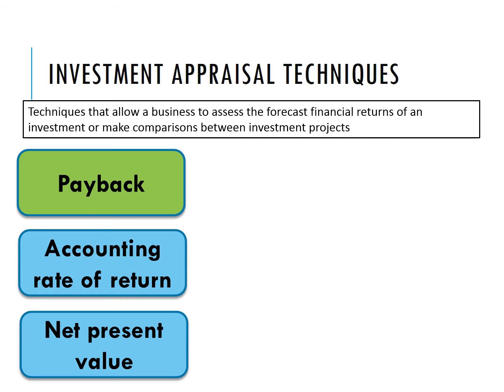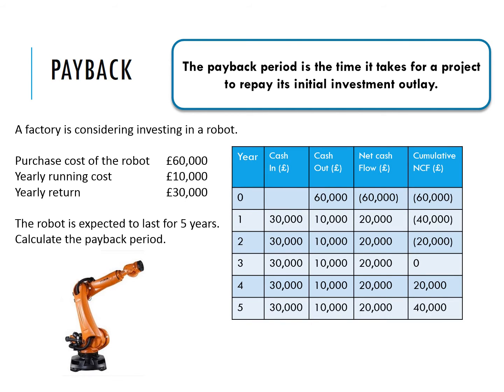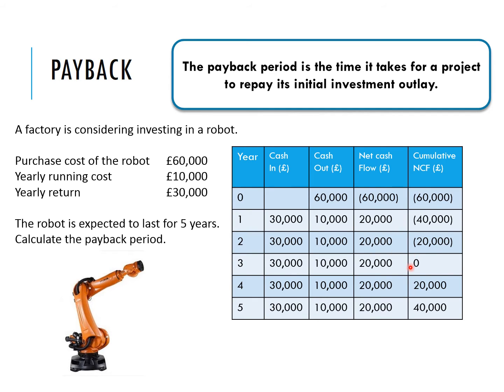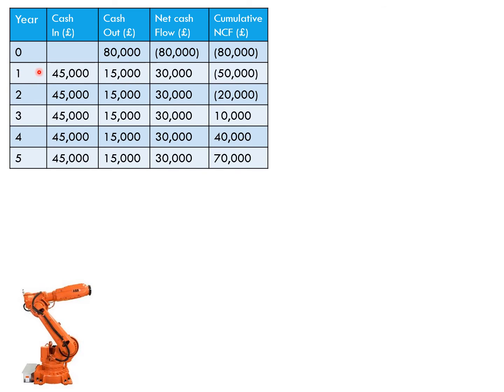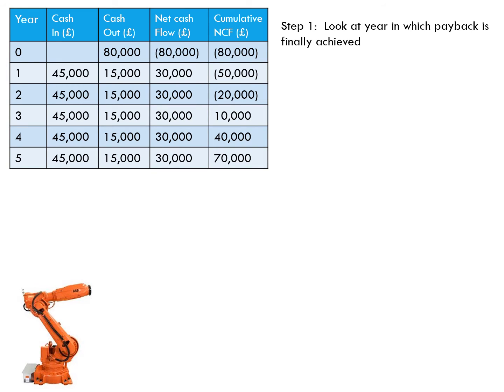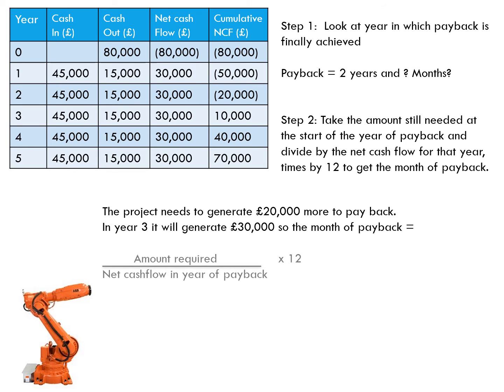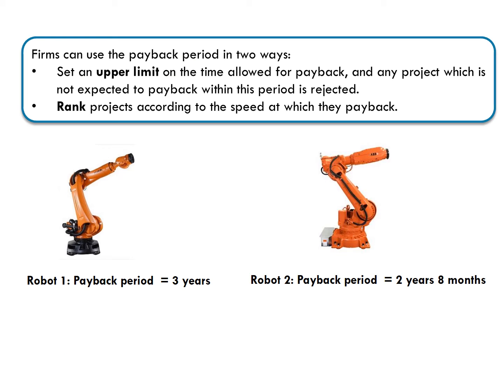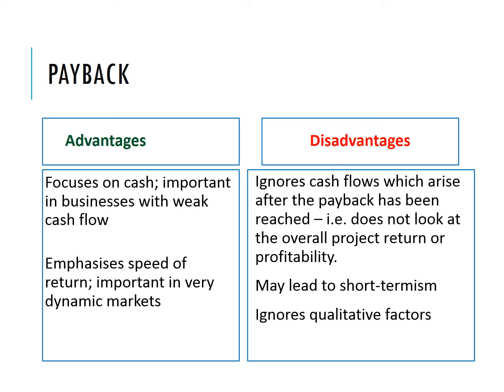6a 3 3 2a Investment Appraisal Payback REC